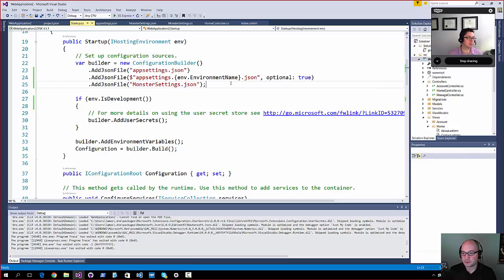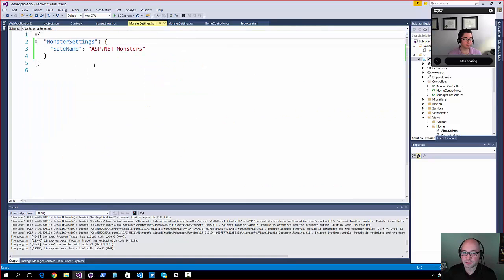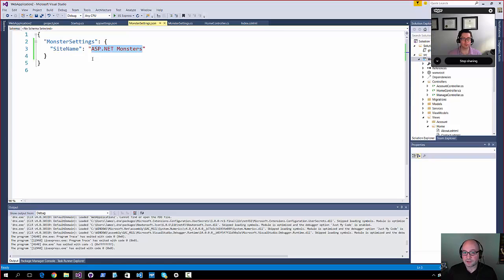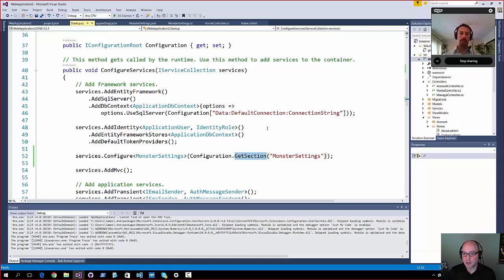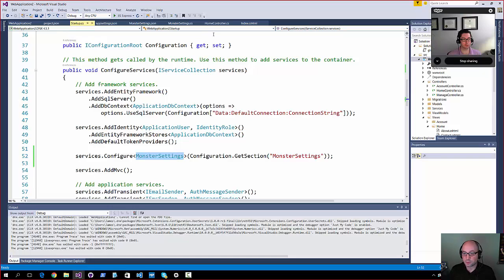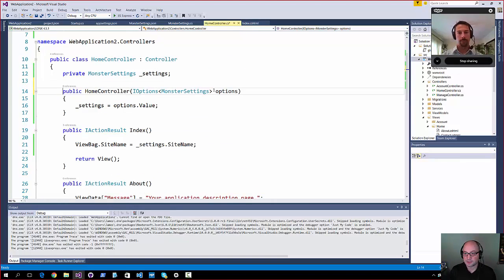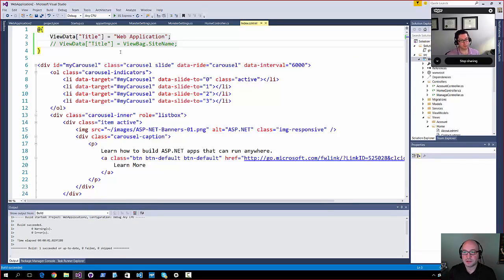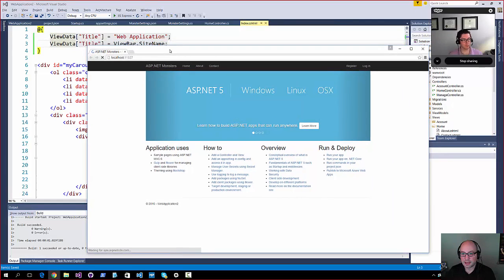ASP.NET Monsters #6: JSON Data and the Option Pattern